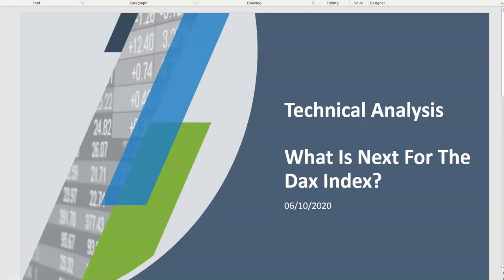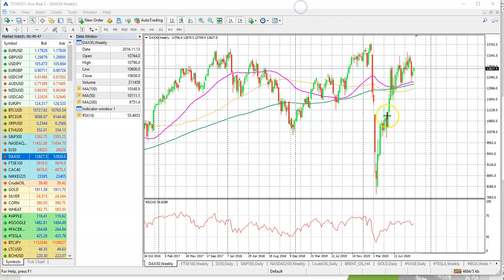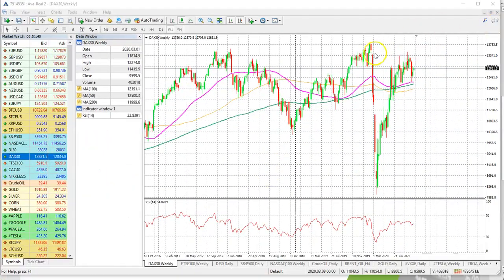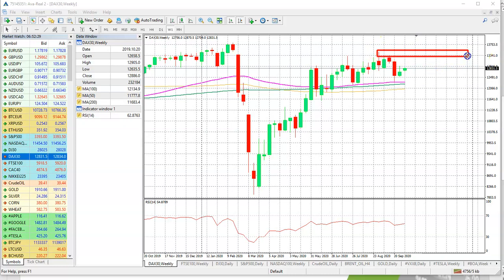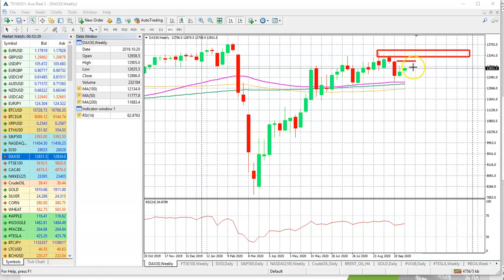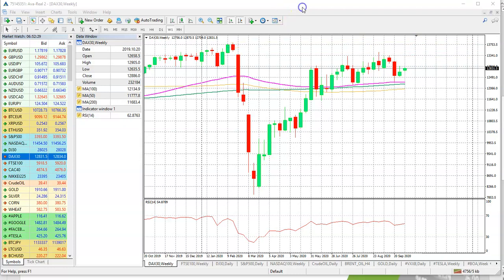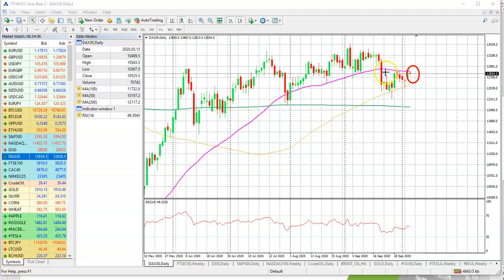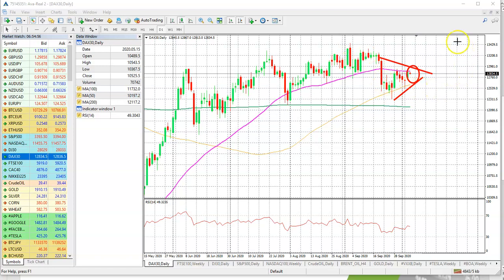Dax Index: The German stock index has formed a bullish pattern!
What Is Next For The DAX? The German stock index has formed a bullish pattern but there are plenty of selling zones ahead. Basically, bulls need a lot of momentum for the Dax index to move higher. This means that we need to see more more support from the ECB and more good news in terms of German economic number